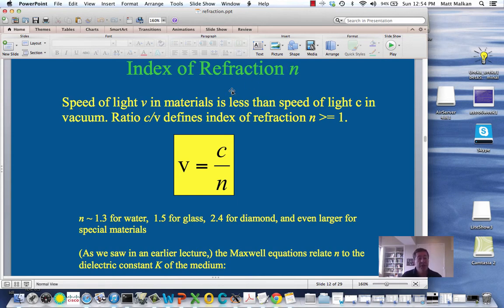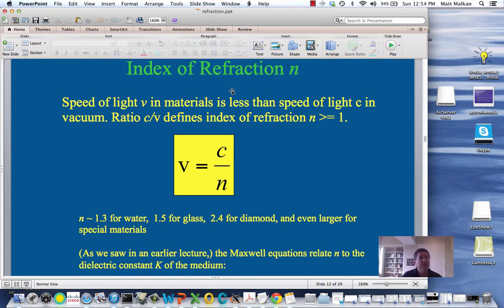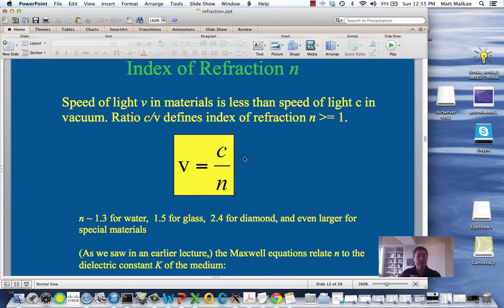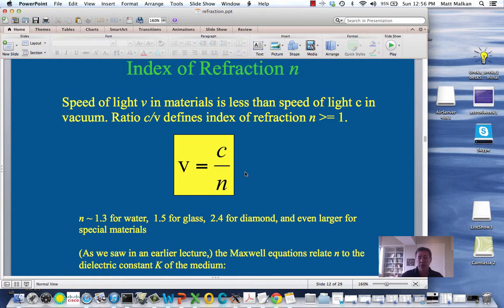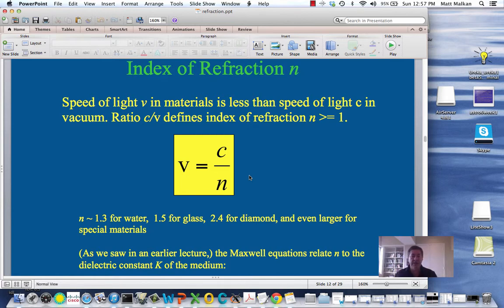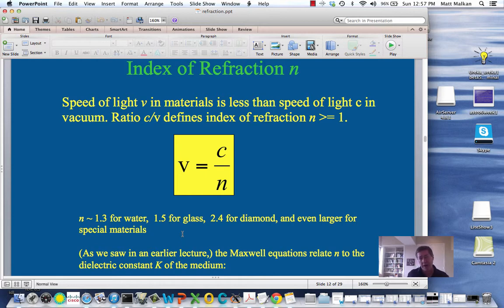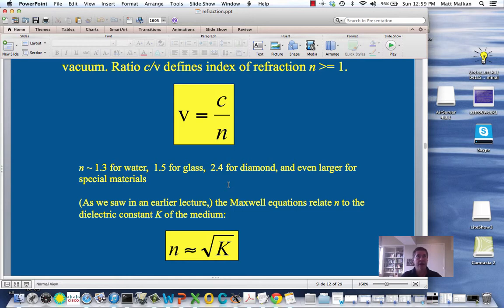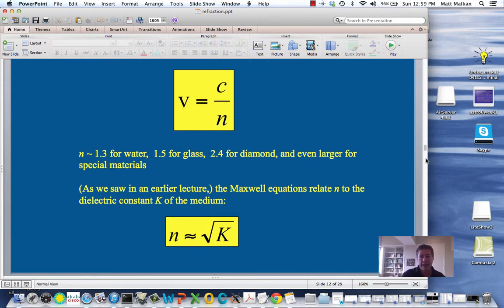Refraction-Intro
Week 2 "Friday" lecture, Part I introducing concept of Index of Refraction